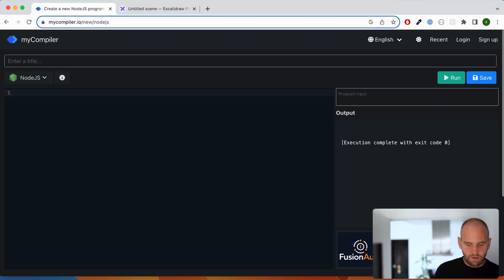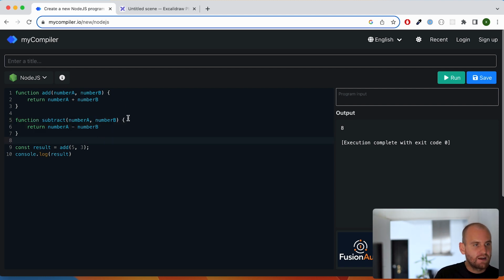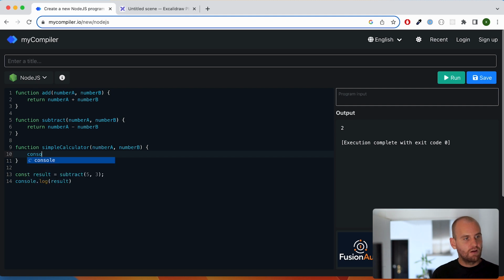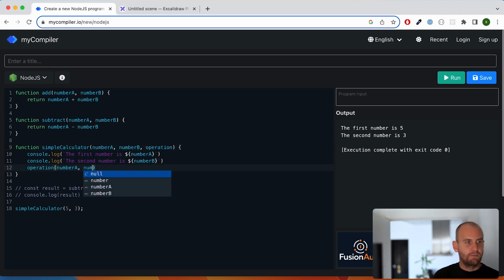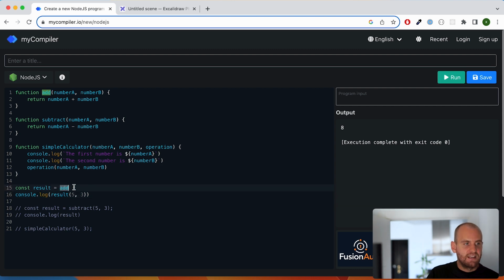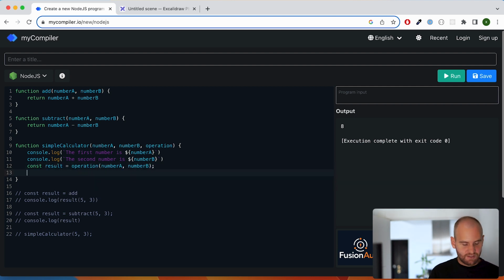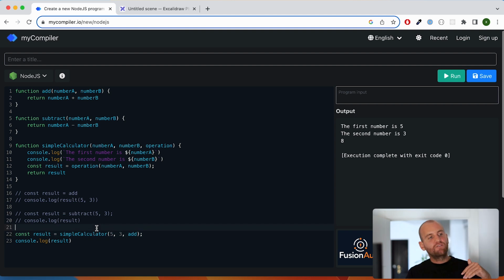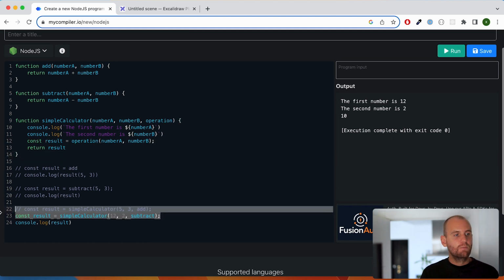Higher Order Functions in Javascript - Callbacks, passing functions to other functions and more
Finally understand Higher Order Functions in JavaScript!
One of the concepts that's the hardest to understand for beginners easily broken down. We'll look at the power of Higher Order Functions, how to pass functions to one another (using callback functions) and how to abstract and modularize your code in a better way.

Key takeaways from this video:
What are Higher Order Functions and why they're crucial in JavaScript.
Deep dive into Callbacks: How they work and why they matter.
Real-world examples to showcase the versatility of passing functions to other functions.